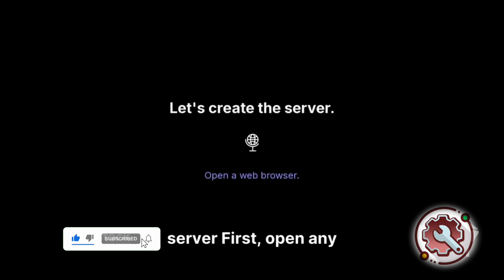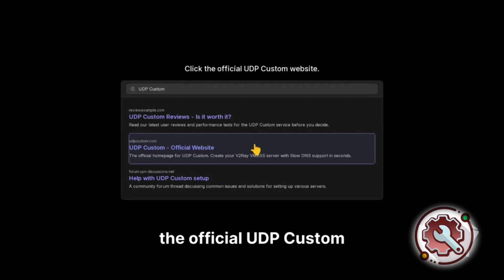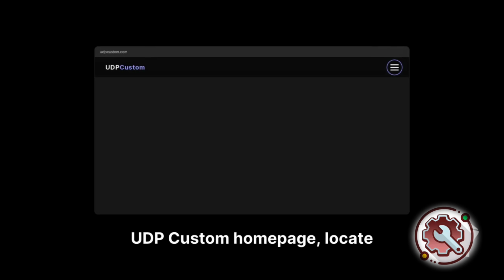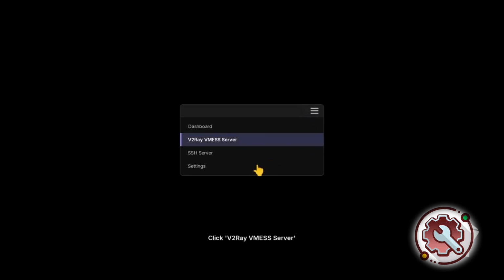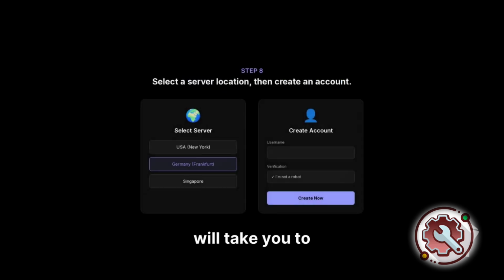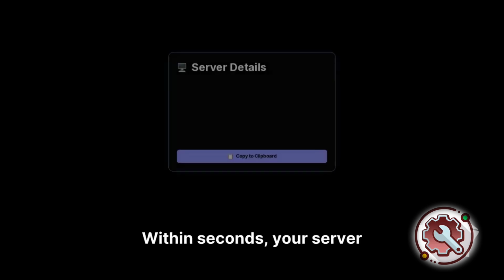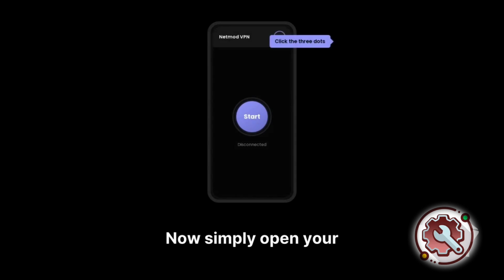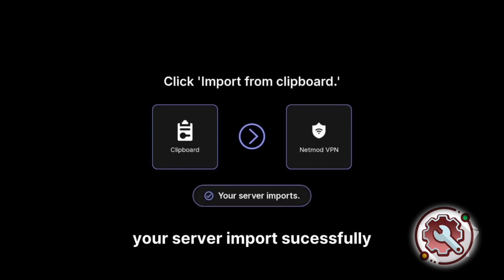Create V2Ray VMess Server and Setup on NetMod VPN | Fast Secure Browsing Tutorial 2025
Learn how to create your own V2Ray VMess server and set it up on the NetMod VPN app for fast, stable, and secure internet browsing. This tutorial covers every step — from creating a server on the UDP Custom website to importing and configuring it inside the NetMod VPN app. Whether you're a beginner or an experienced user, this guide will help you achieve the best VPN performance for enhanced privacy and speed.

▶️ 125tech.online